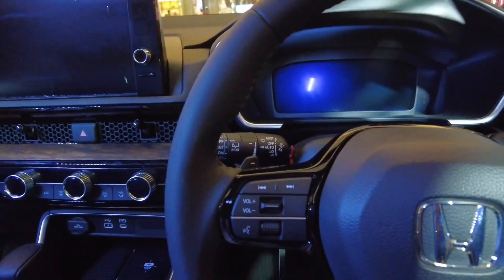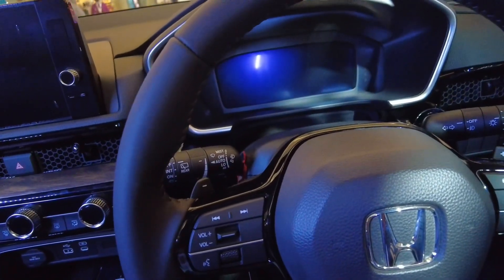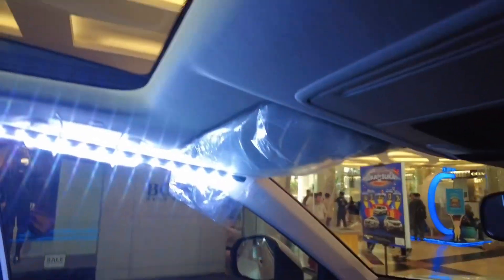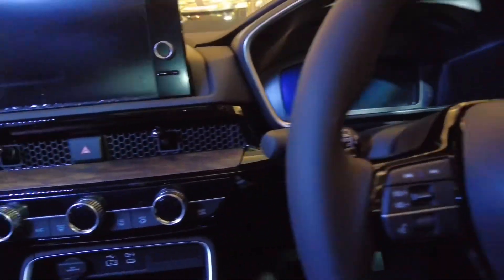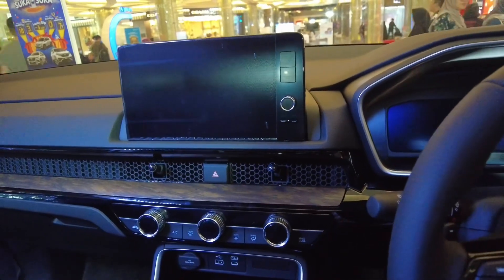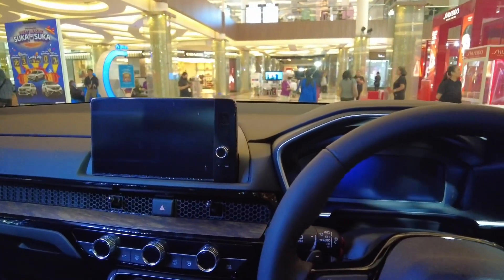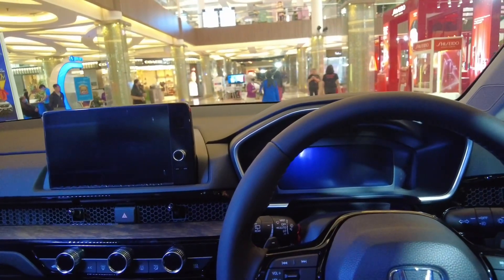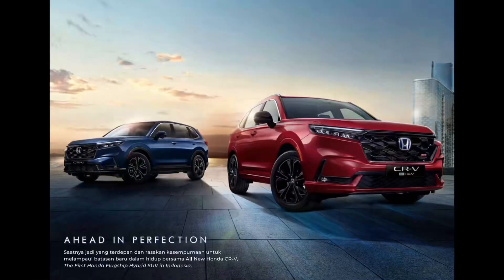New model CRV 2023 yg turbo non hybrid, sangat berkelas sekali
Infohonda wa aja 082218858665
Pemesanan dibantu cash / kredit
Proses mudah ga ribeut